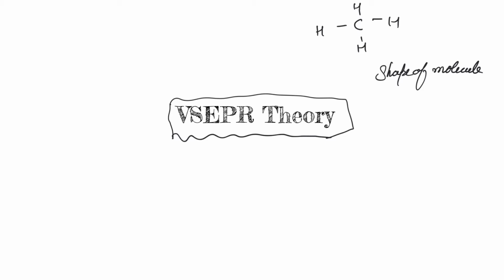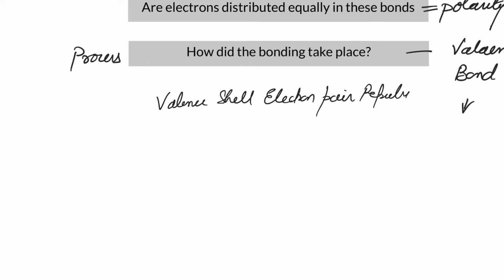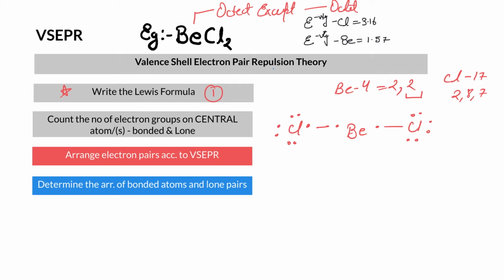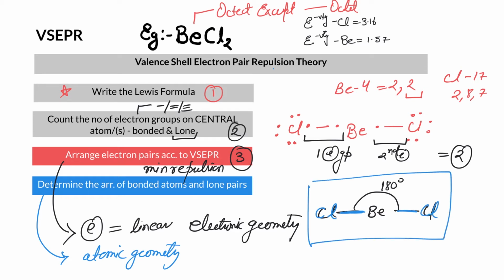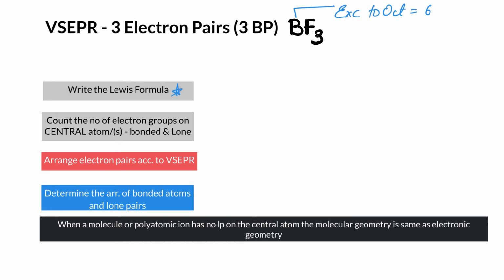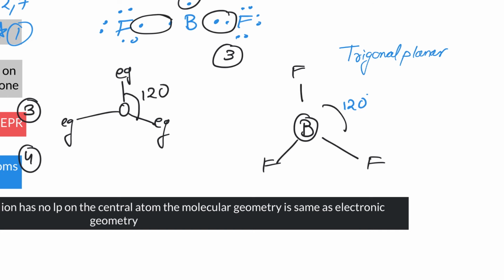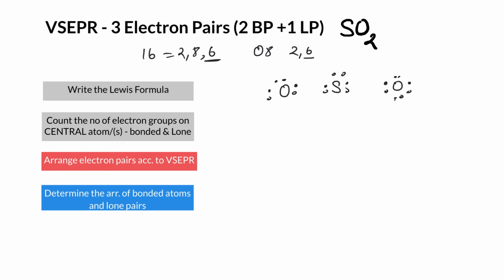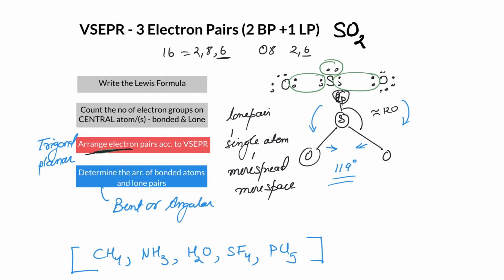What is VSEPR Theory? Molecular Geometry 1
😎 Stuck on your homework? BeCl2 is linear, BF3 and SO2 is trigonal planar. This video will help you explain the shapes. Polarity of a molecule also impacts the distribution of electrons. Our Chemistry Geek will help you to determine the role and the extent, dipoles play a part in molecular geometry. Understanding the Octet rule to get better with this topic is important as well – scroll down to find previous video about it. Watch our video and learn more about the VSERP Theory!

0:00 Introduction
1:27 Different Theories talking about Molecular Geometry
2:34 Valence Shell Electron Pair Repulsion Theory
3:35 Molecular Geometry of BeCl2 - Linear
7:08 Polarity in Bond and Molecule
8:24 Molecular Geometry of BF3 - Trigonal Planar
11:59 Molecular Geometry of SO2 - Bent